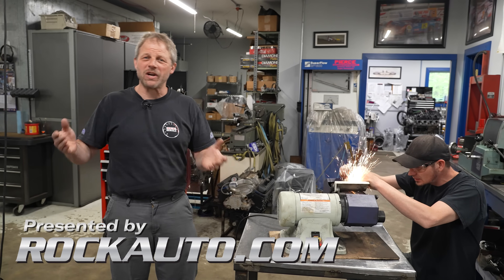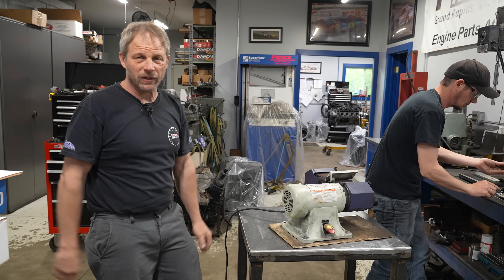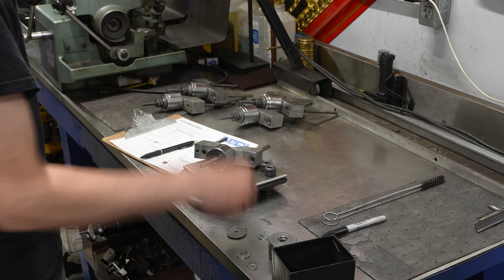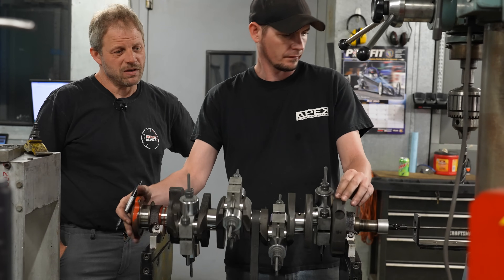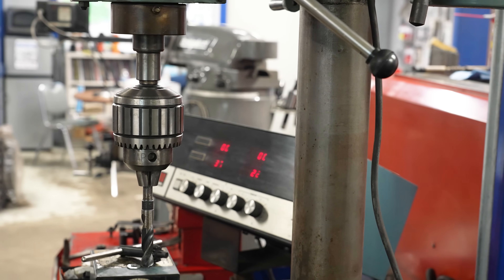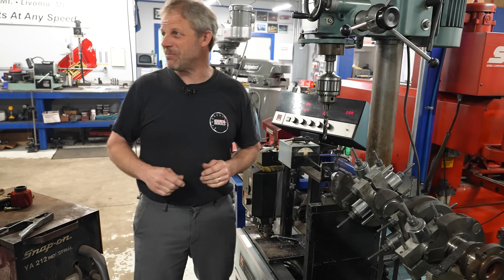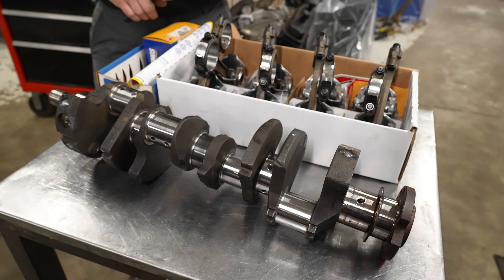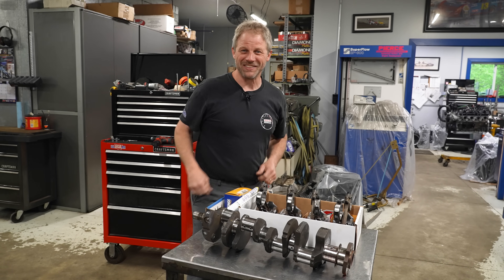Balancing the rotating assembly for a small-block Chevy V8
Progress continues on our 283 Chevy small-block V8 rebuild. Davin heads downstate to our friends at Apex Competition Engines to get the rotating assembly (crankshaft, pistons, rods, bearings, wrist pins, and rings) internally balanced. The pistons Davin got for this build are significantly heavier than the stock ones, so a good amount of weight needs to be added to the crankshaft counterbalances to balance things out.